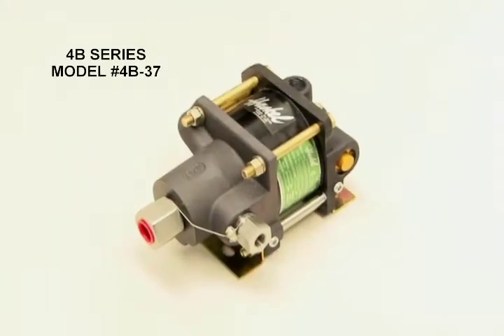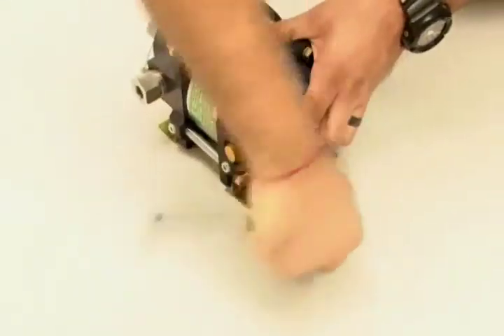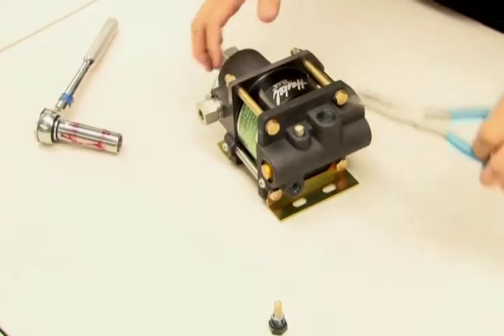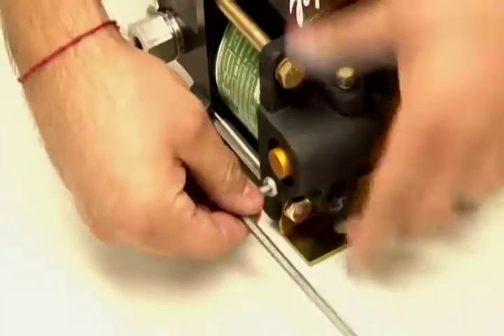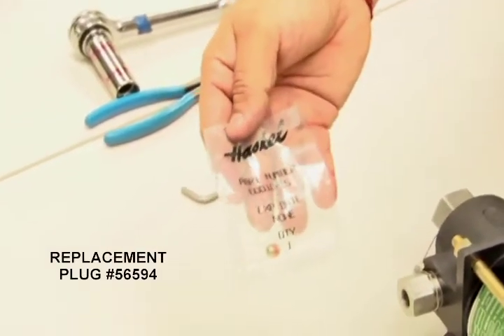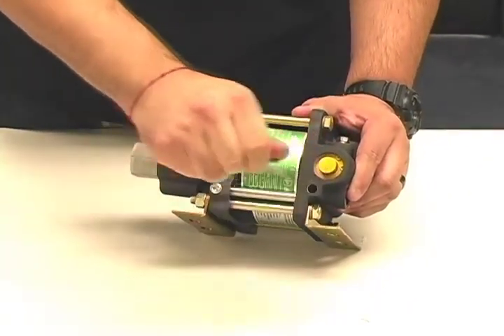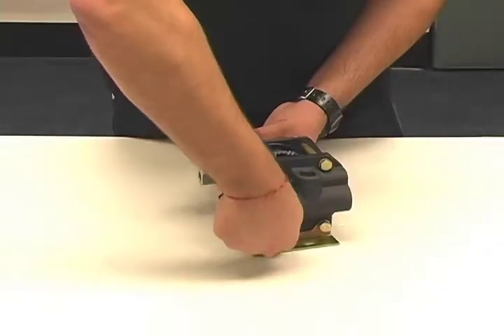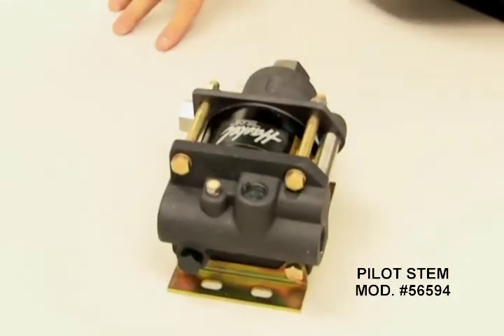External Pilot Port Modification #56594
Pilot stem modification #56594. Watch the short video to learn more about maintaining and modifying your Haskel equipment.